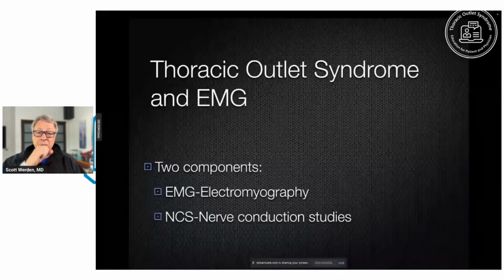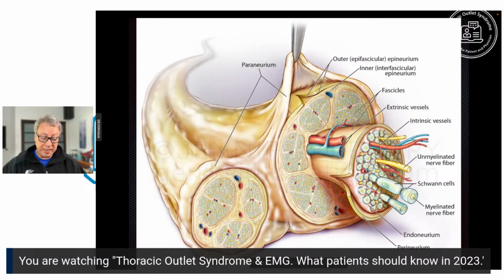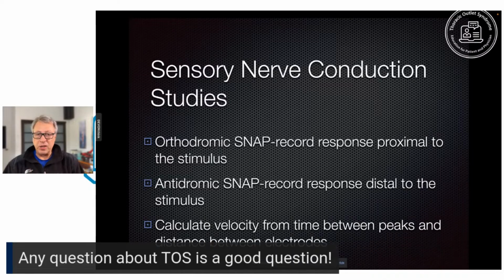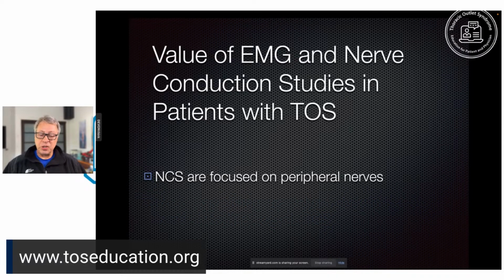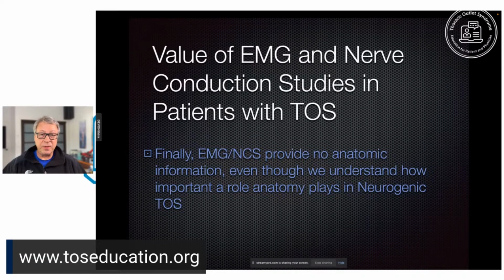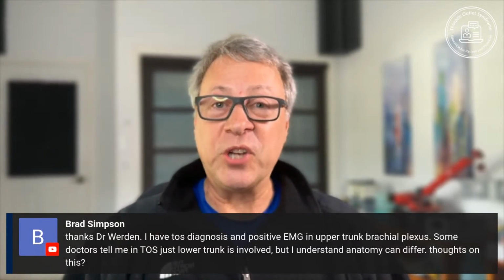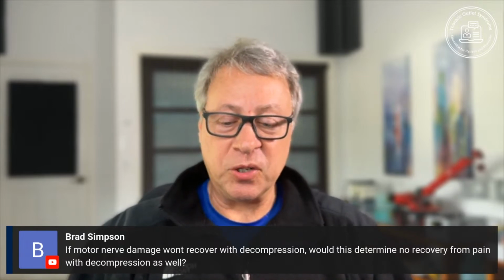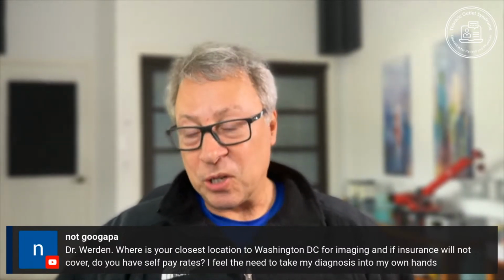Thoracic Outlet Syndrome & EMG: What patients should know in 2023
What is the value of the EMG for Thoracic Outlet Syndrome patients? Dr. Scott Werden discusses a topic that TOS patients frequently find confusing. Live patient Q & A as always.

thoracic outlet syndrome symptoms

thoracic outlet syndrome test

thoracic outlet syndrome exercises

thoracic outlet syndrome specialist

don't guess with tos

the tos guy

do I have thoracic outlet syndrome

do I have TOS

thoracic outlet syndrome education